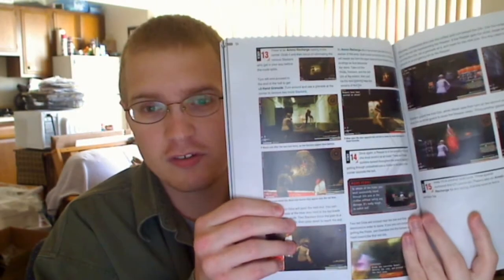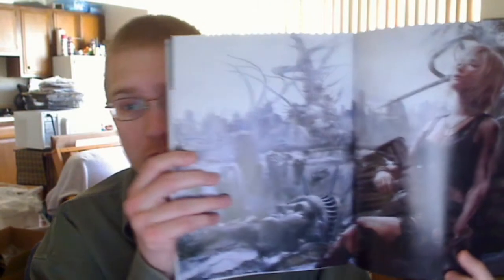Four video game guides I picked up in the Spring/Summer of 2011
A look at four of the game guides I picked up over the last handful of months.

Lost Odyssey, Final Fantasy XIII, The 3rd Birthday, and Resonance of Fate.